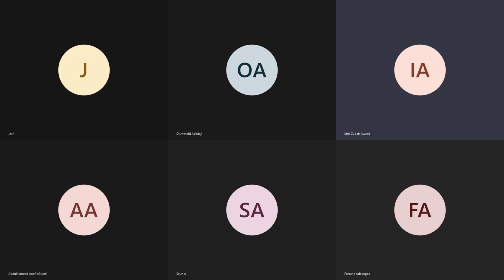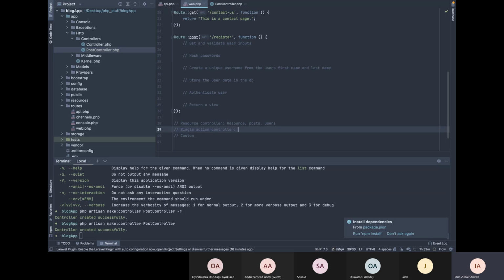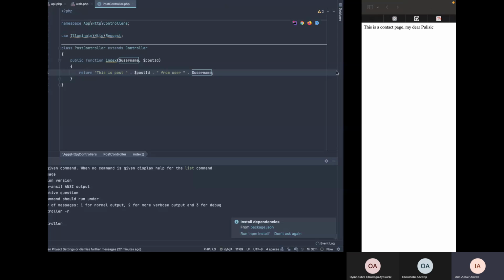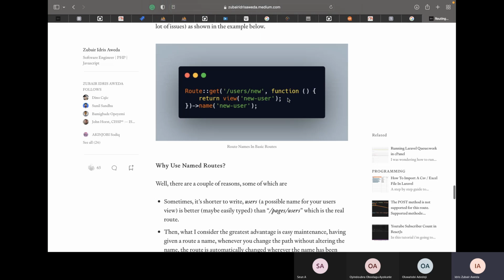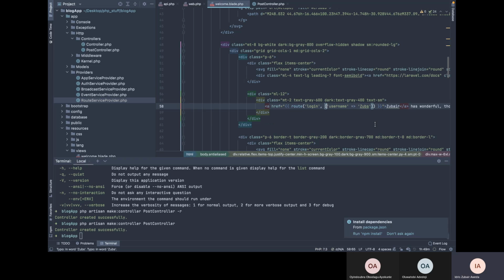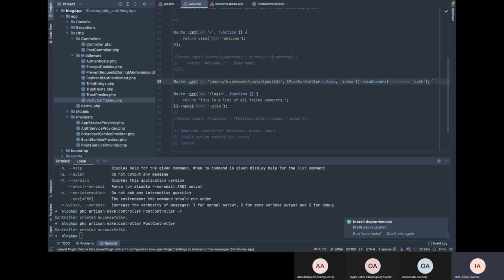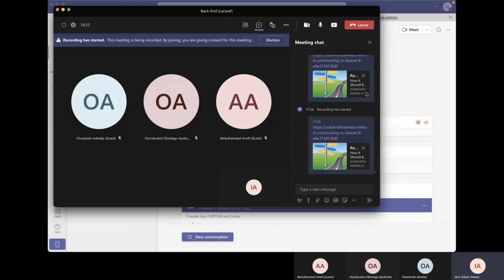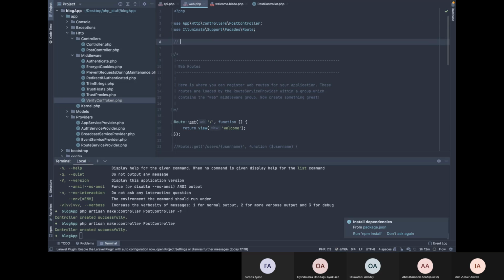Back-End Web Development - LARAVEL (WEEK 2) - ECX 3.0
This is a recorded video of the Back-End Web Development (Laravel) class that was held on the 14th of January, 2022, during ECX 3.0 Technical Skills Training.